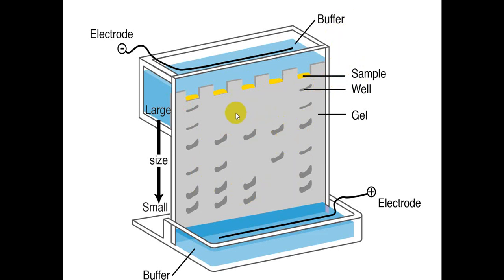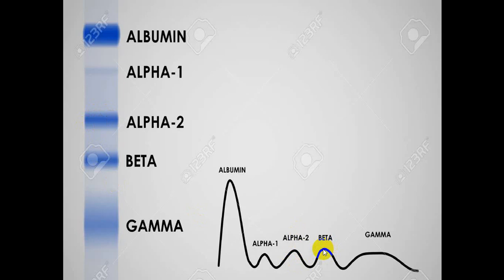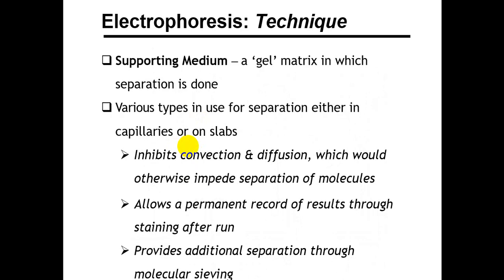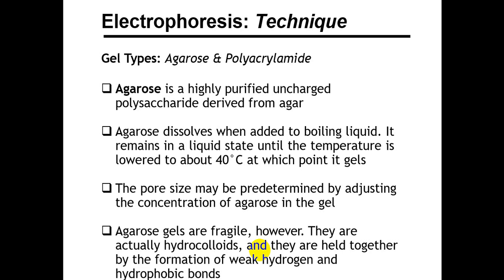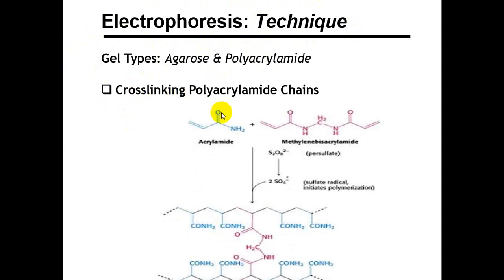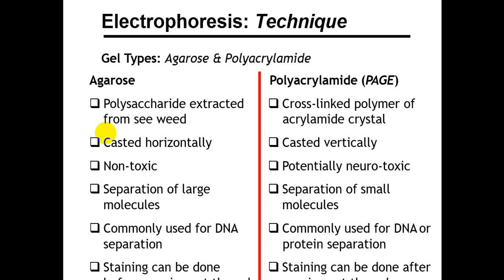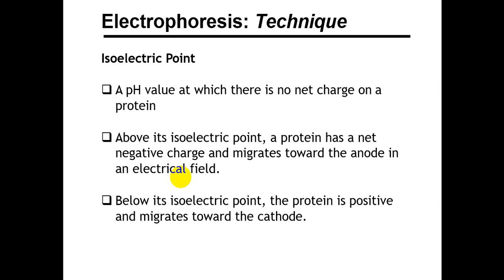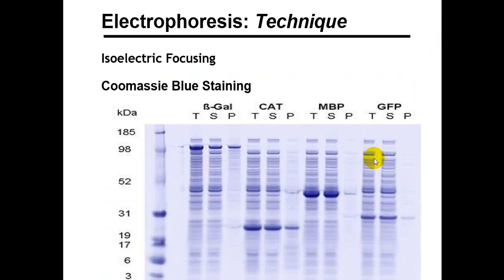Biophysics Electrophoresis Part 2